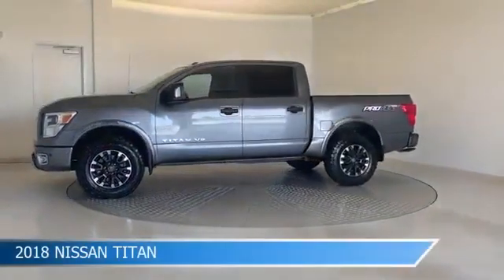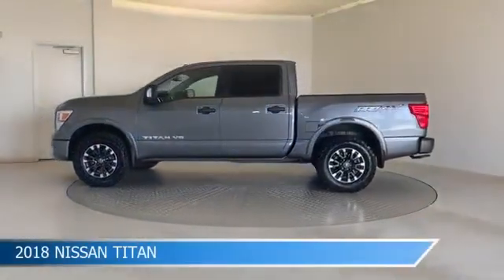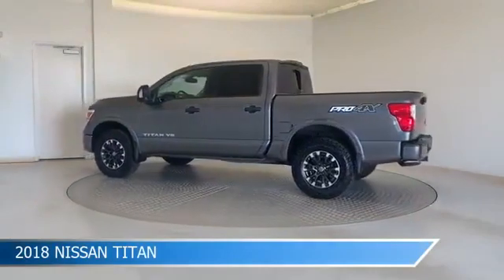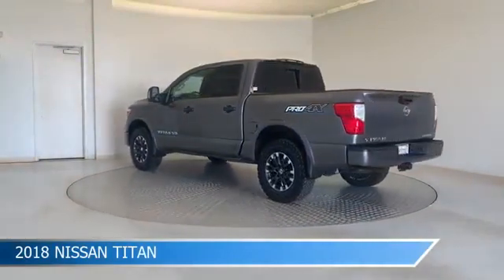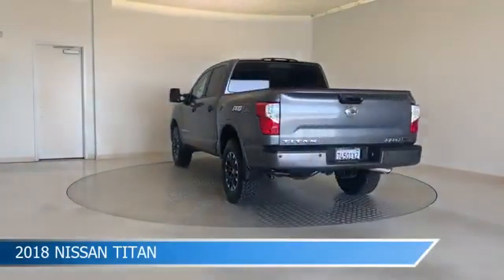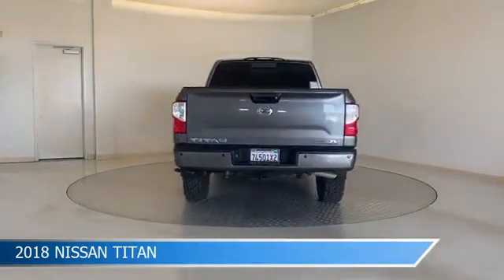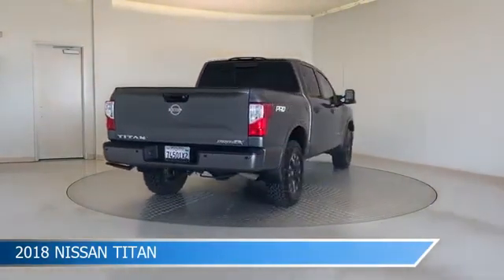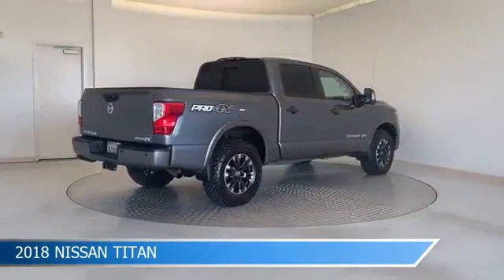2018 Nissan Titan 27018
2018 Nissan Titan 27018